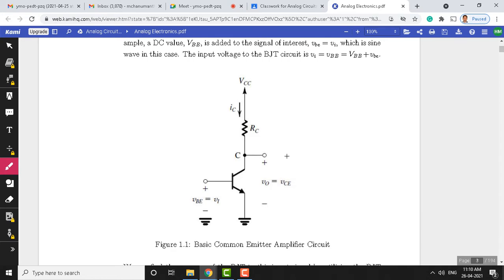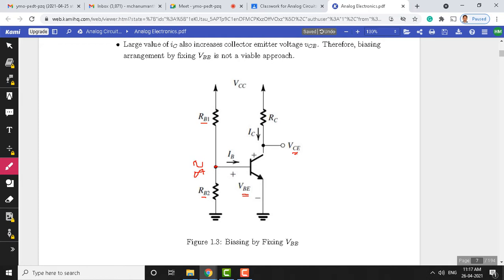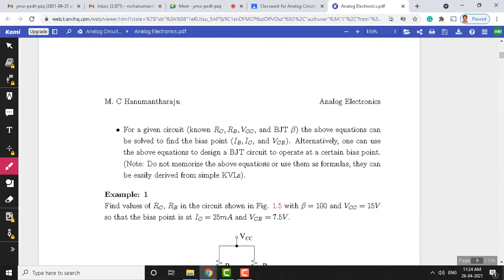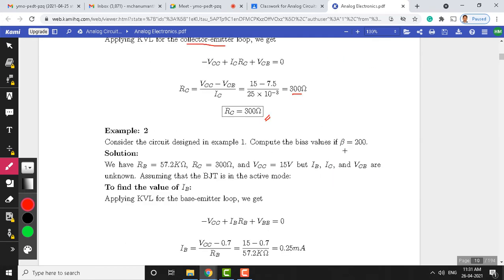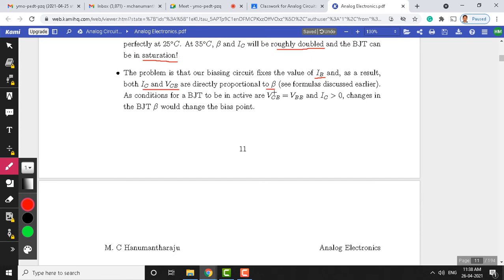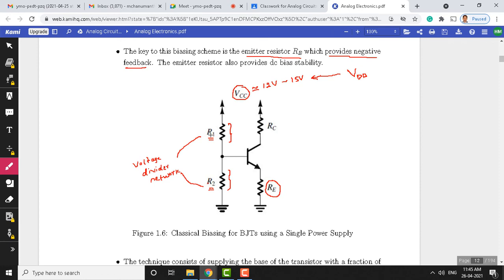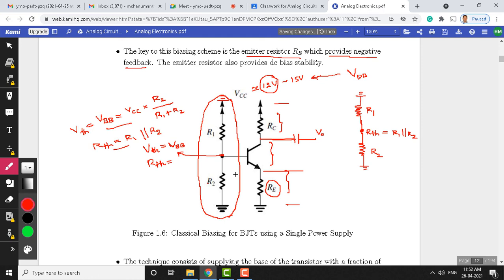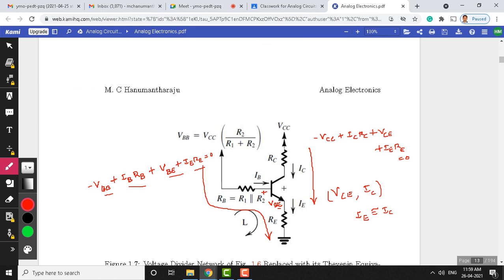Analog Circuits (Module 1) : BJT Biasing, Biasing by Fixing Base Emitter Voltage and Base Current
In this video, we define the biasing followed by the discussion on two bad bias BJT circuits, namely, Fixing Base-Emitter Voltage and Fixing Base Current.